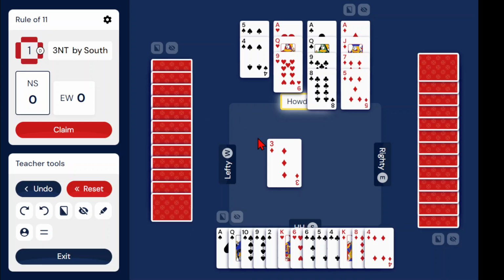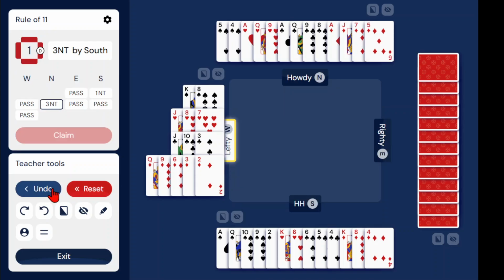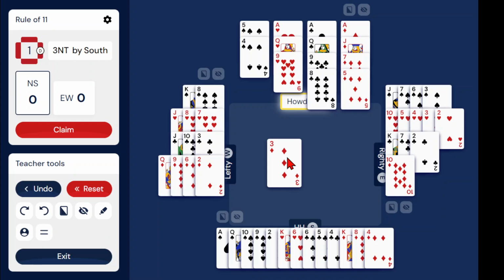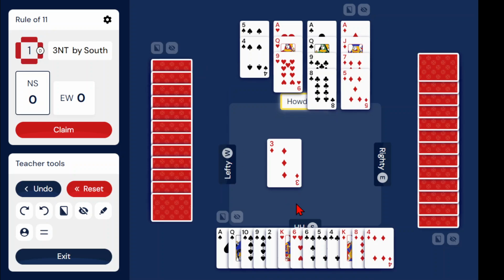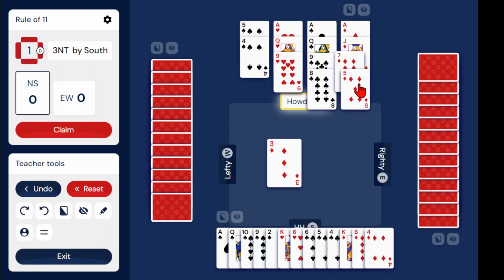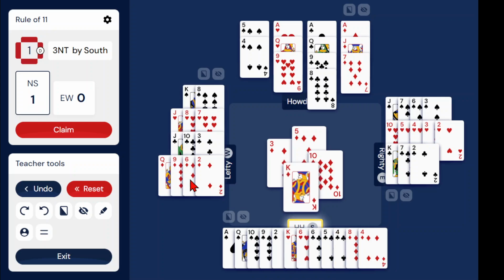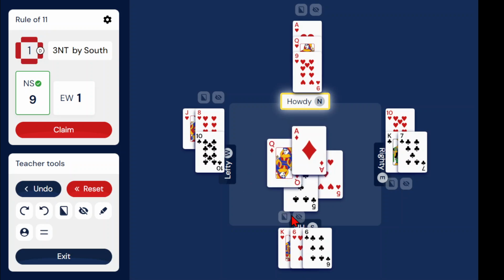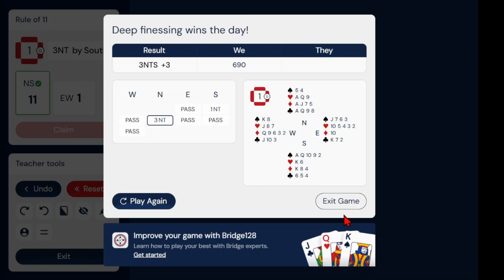The Rule of 11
Declarer* can use the Rule of 11 after a 4th highest lead (common against NTs). Subtract the spot card from 11 to give the number of cards - that are higher than the spot-card - held by the three non-leading hands. Seeing two hands, you can work out how many cards Righty has and - if it's not many - use it.   *Righty can also use the Rule to work out declarer's holding.